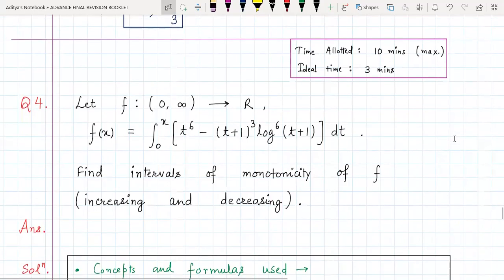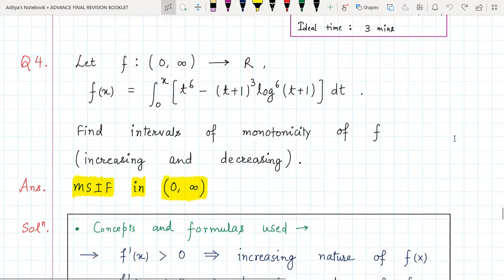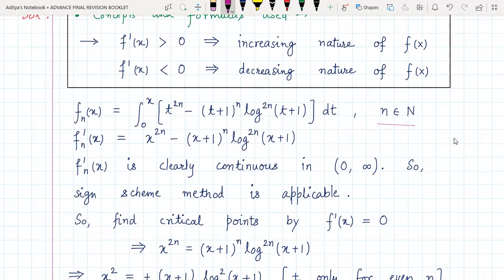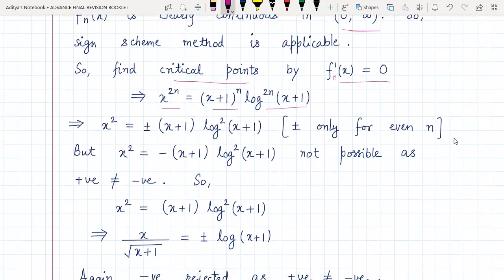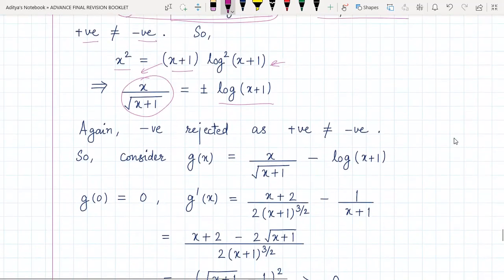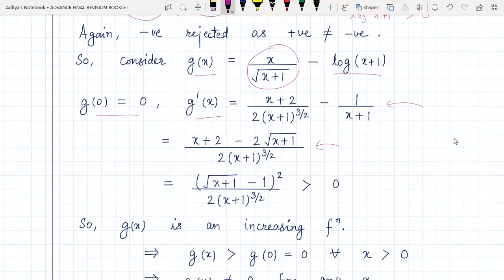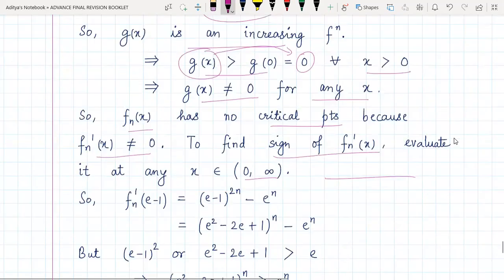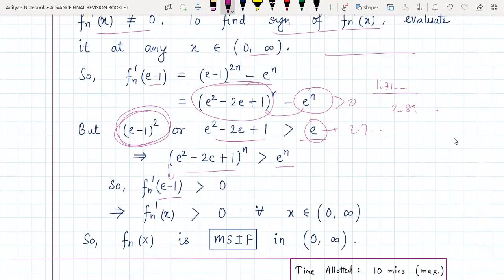APPLICATIONS OF DERIVATIVES: MONOTONICITY + MAXIMA - MINIMA | JEE MAINS and ADVANCED | Q4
Q. prove that x^2 &gt (x+1)log^2(x+1)